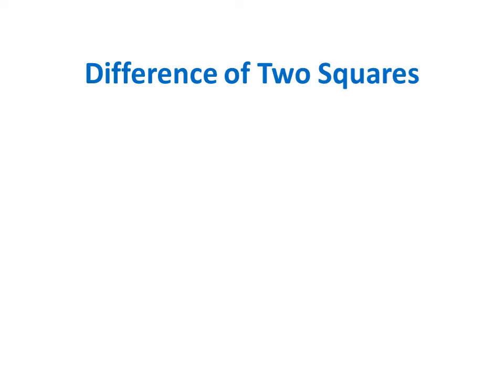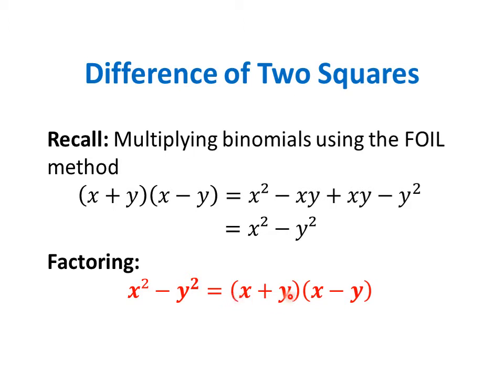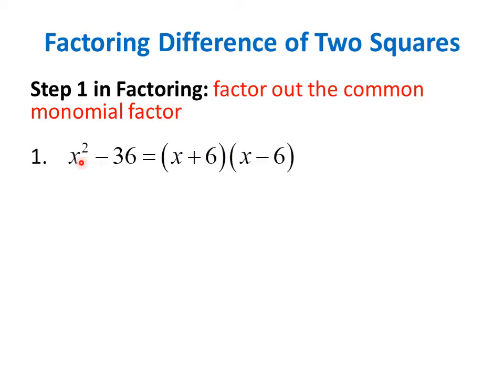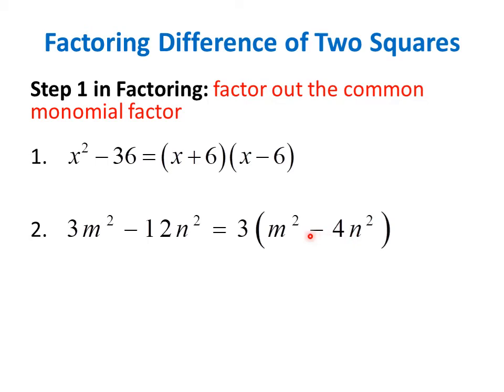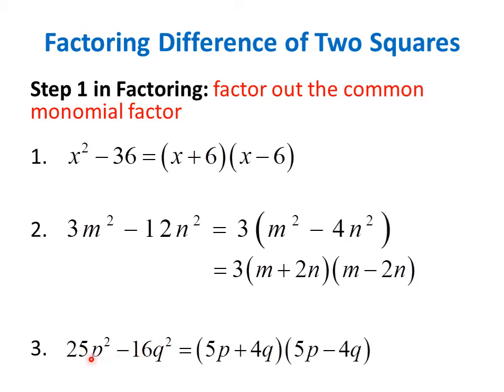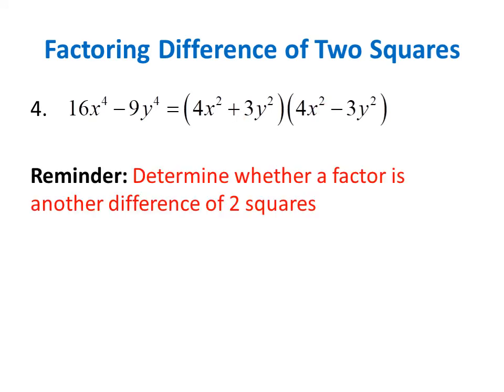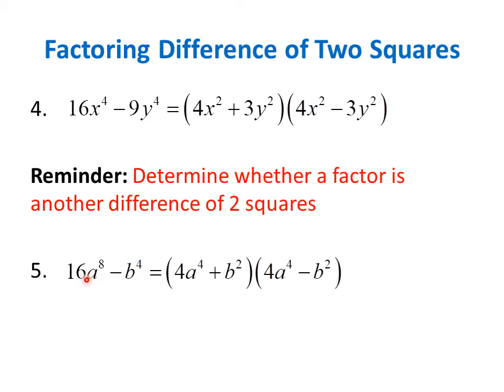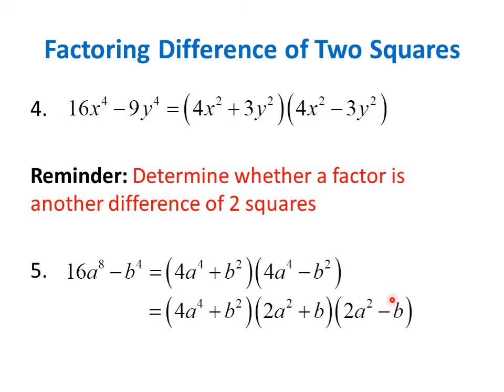Factoring Binomial | Factoring Difference of Two Squares | How to Factor Difference of Two Squares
Step 1: Factor out the common monomial factor
Step 2: Verify that the given binomial is indeed a difference of two squares (check whether the operation is a difference and whether you can get the square root of each term)

The factors of the difference of two squares are two binomials that represent the sum and difference of the square roots of the corresponding  terms in the given binomial.